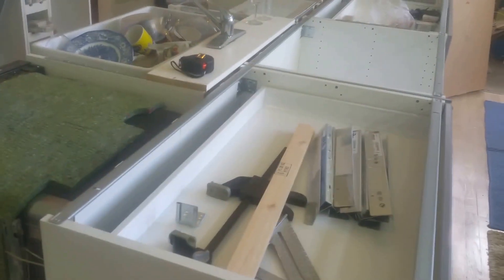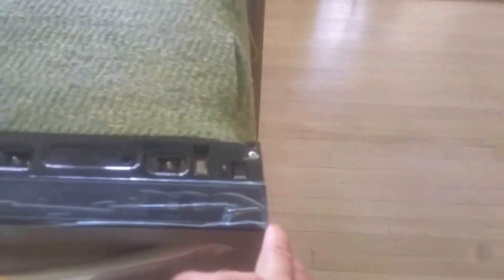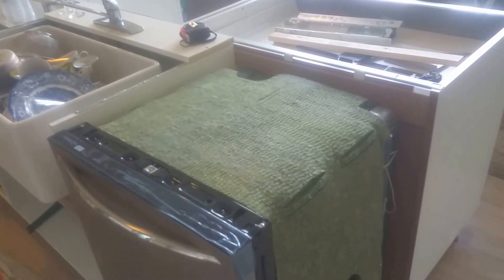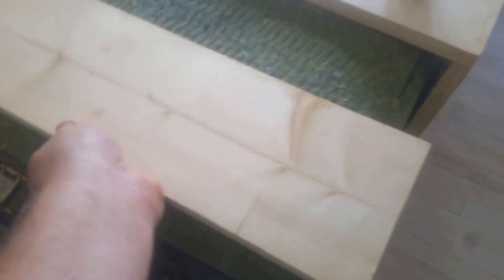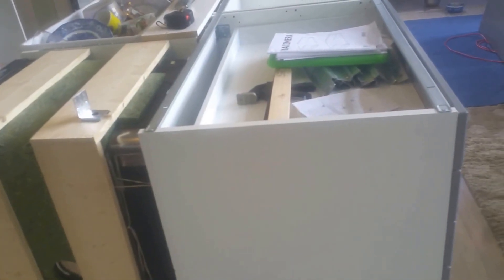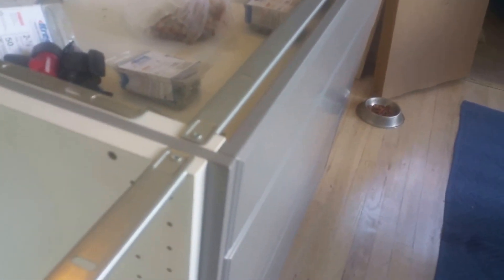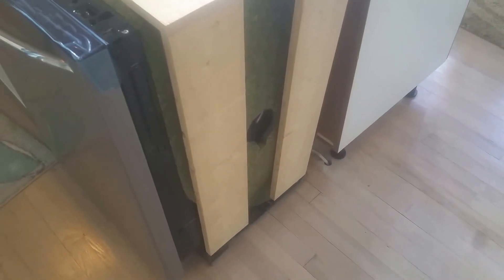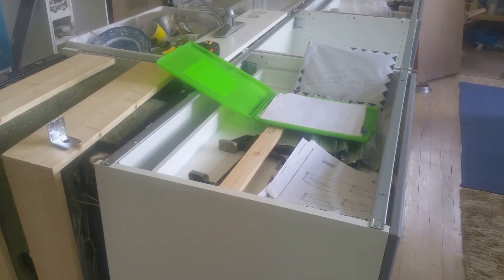Ikea island dishwasher-on-corner problem SOLVED!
Ikea's online kitchen planner is a handy tool to plug & play, mix & match, however do not trust it to solve all the little problems to make your kitchen come together. When it comes down to t, it is similar to football - it's a game of inches.

If you design a kitchen island and put a dishwasher on the corner of Island, you will be disappointed because you will have problems. Ikea does not have a panel or a kit, or best practices, suggestions, or anything to solve that problem. You are on your own to figure out how to finish off the corner of your Island so it matches and supports the countertop. Take a look at how we solve this problem with a little luck and a little ingenuity.